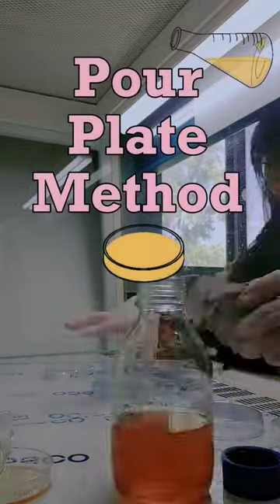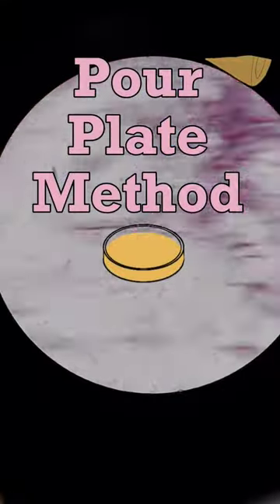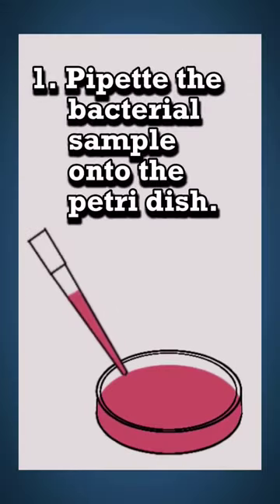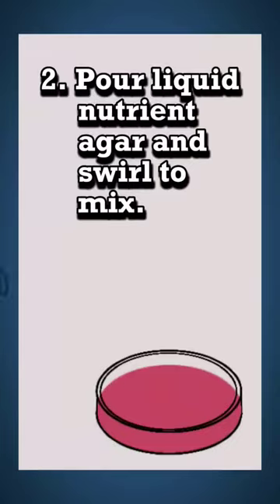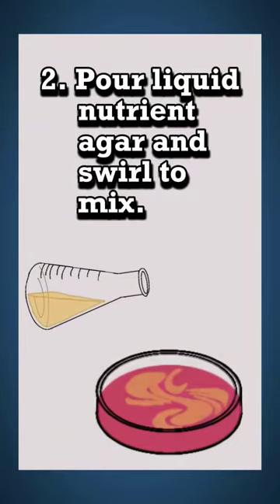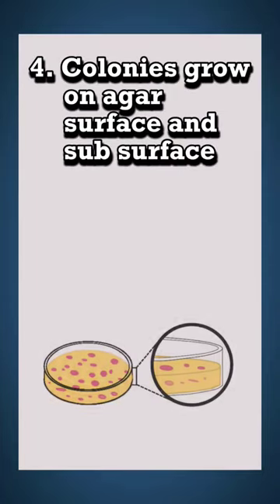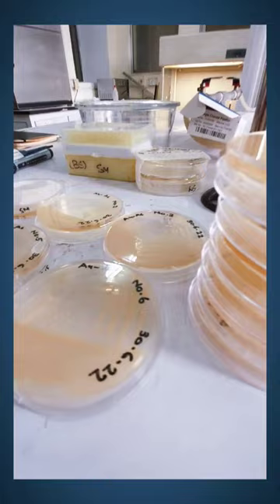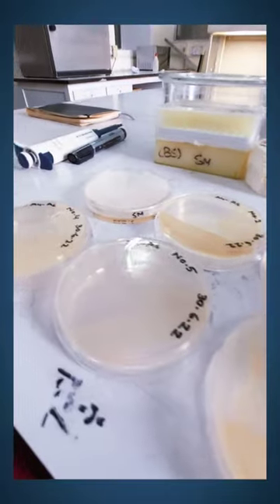Isolating Pure Cultures with the Pour Plate Method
In this video, we explore the pour plate method, a microbiological technique used to isolate and study bacterial colonies on agar. The process involves pipetting a bacterial sample onto a petri dish, pouring nutrient agar over it, and incubating it. Over time, colonies grow on the surface and sub-surface of the agar, allowing for the isolation of pure cultures. This technique is essential for studying individual microbes and is commonly used in microbiology labs worldwide. Follow along as we demonstrate step-by-step how to master the pour plate method.